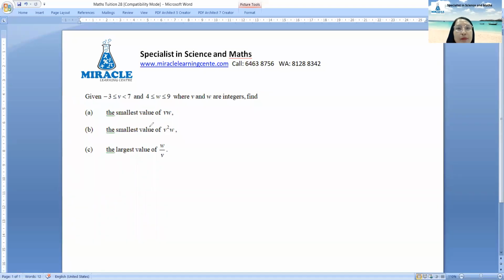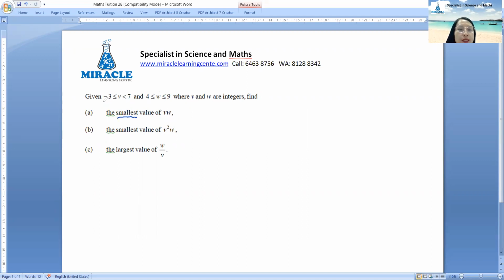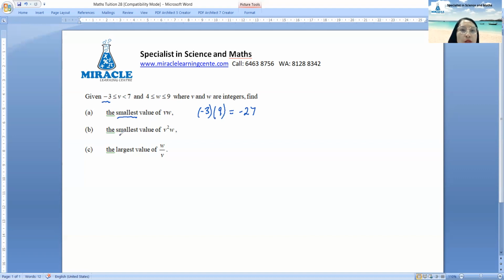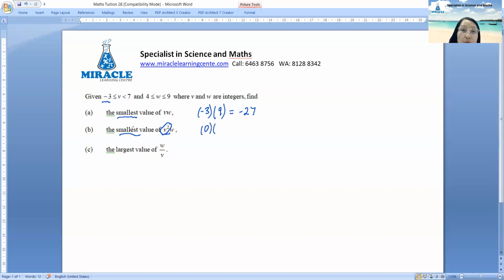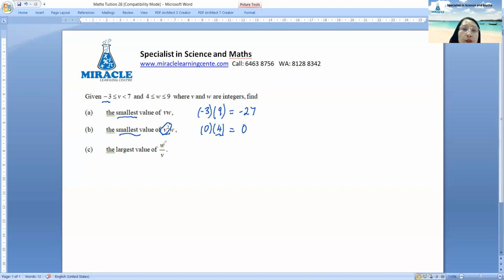Finding the Largest & Smallest Integer Values with Mrs Lew-MLC | maths tuition #28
Unlock the secrets to identifying the largest and smallest integer values with Mrs Lew in this engaging Maths lesson! 🌟
Whether you're a Primary, Secondary, or JC student, this clear and structured explanation will help you master integer comparison with confidence.

In this video, Mrs Lew breaks down:
✔️ How integers work
✔️ How to compare positive and negative integers
✔️ Tips to quickly identify the largest and smallest values

If you want to strengthen your foundation in integers and score higher in exams, this lesson is perfect for you! 💯✨

🔗 Useful Links for Maths Tuition

📍 About Miracle Learning Centre